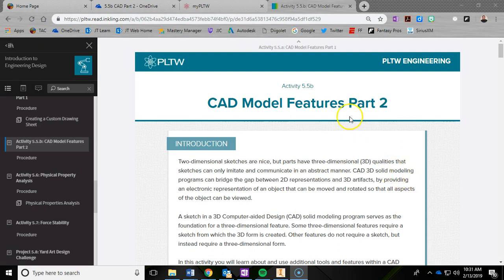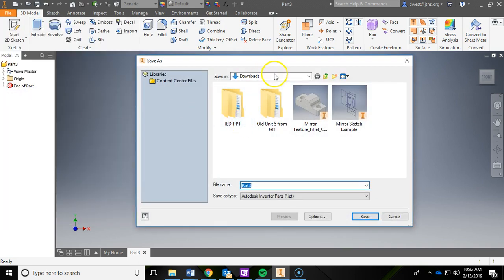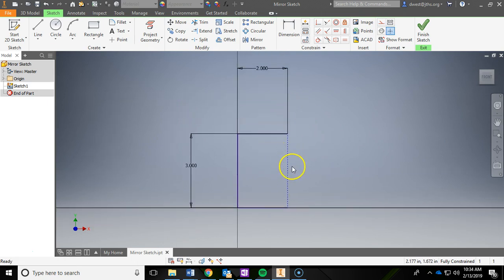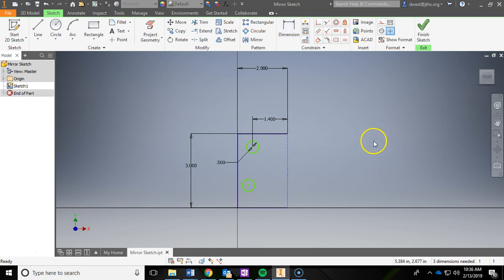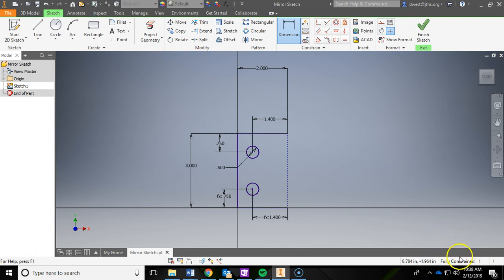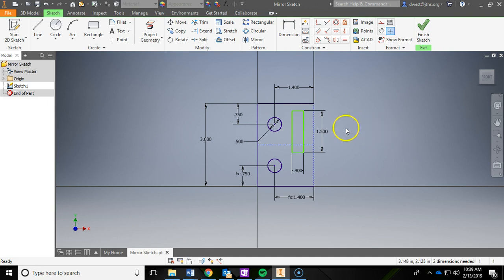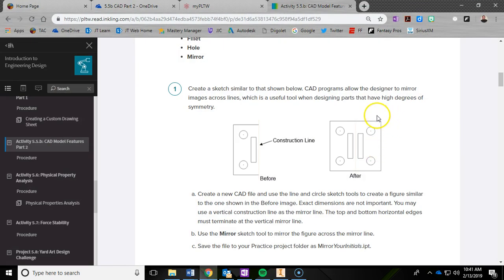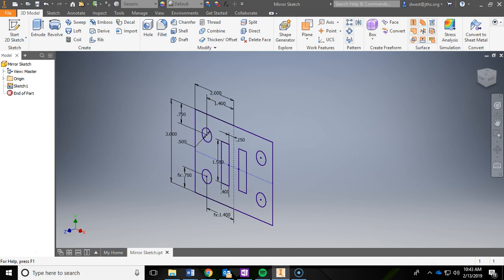5.5b-Mirror Tool in a Sketch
In this video tutorial I will go over how to use the mirror tool in a 2d sketch within Autodesk Inventor.  I also review some geometric constraints and construction lines.